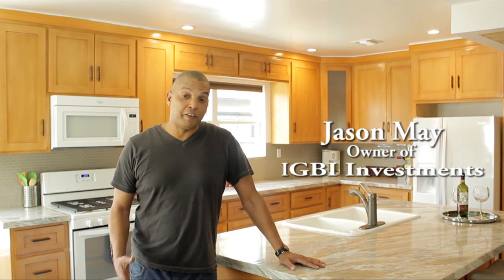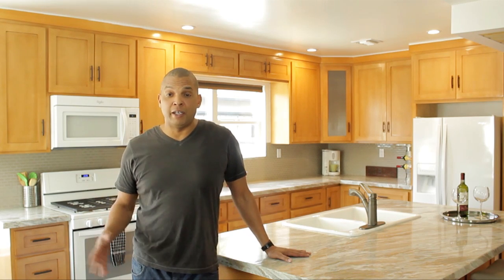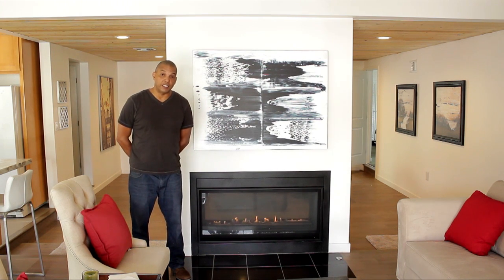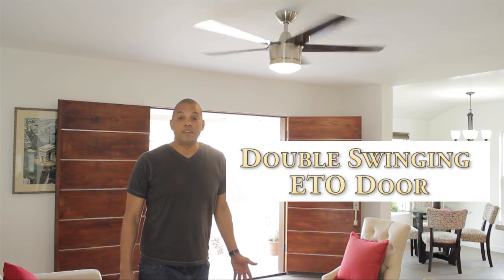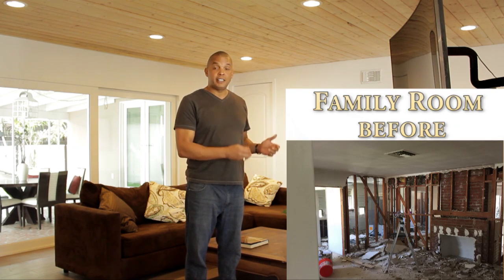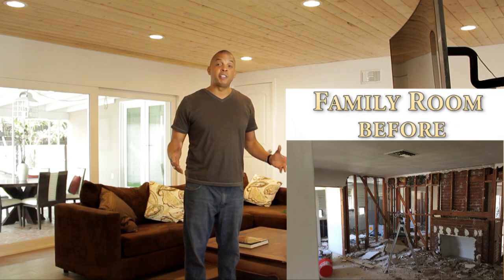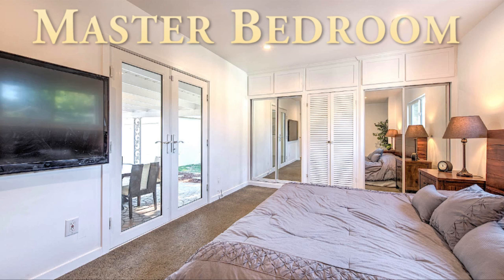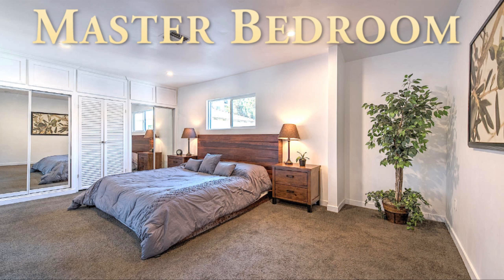IGBI Investiments LLC owner Jason May Home Renovations & Sales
IGBI Investments LLC Please take a look at my remodel in Sherman Oaks, Ca. I just re-sold the home exactly one year after a  total remodel.
~ Jason May